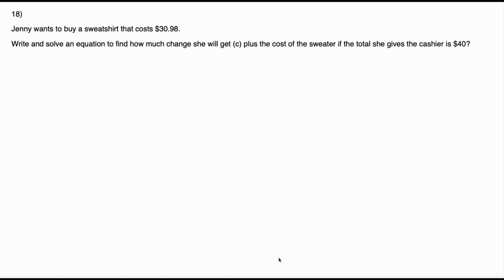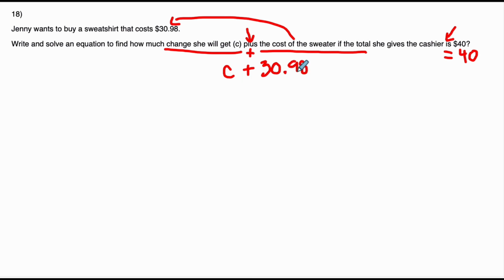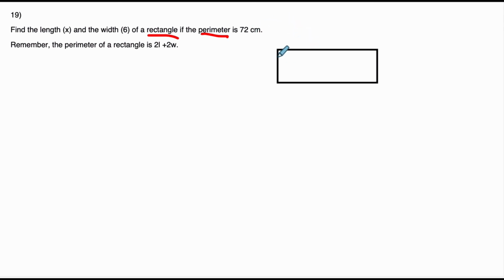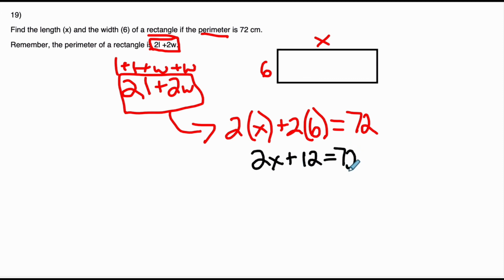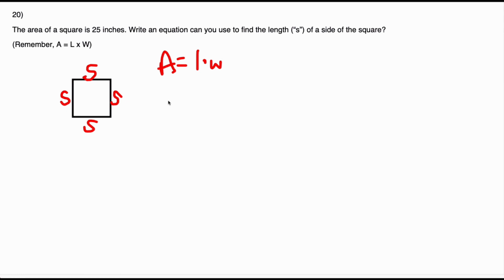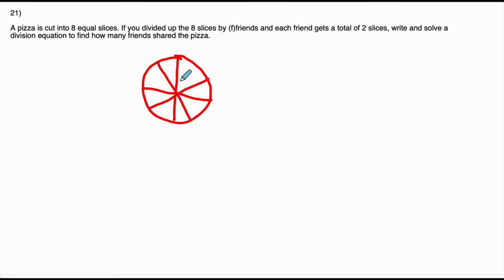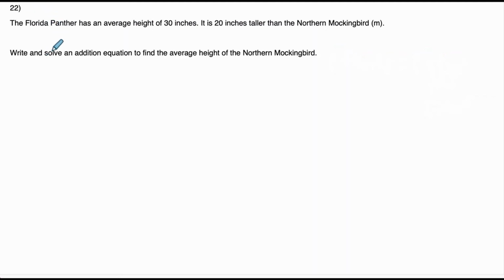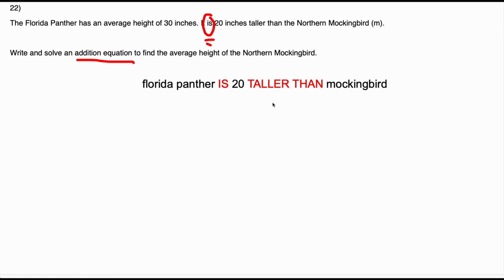Math 6 EMERGENCY HELP! March 18